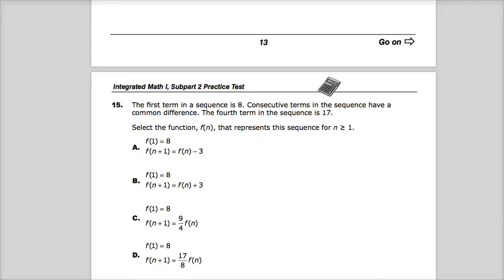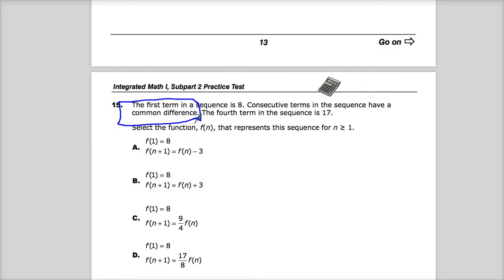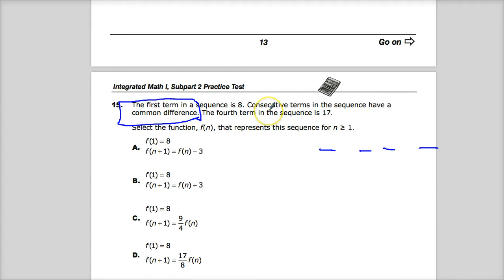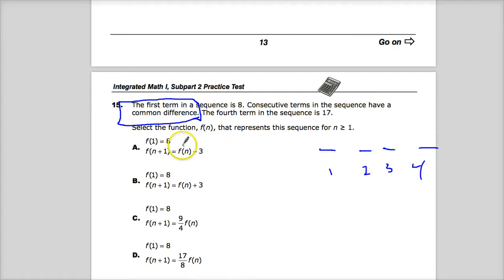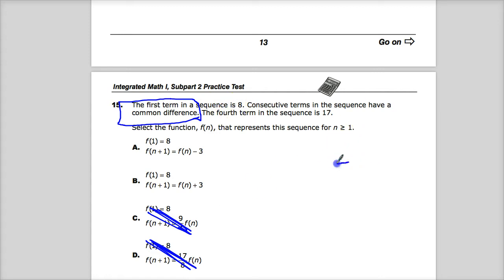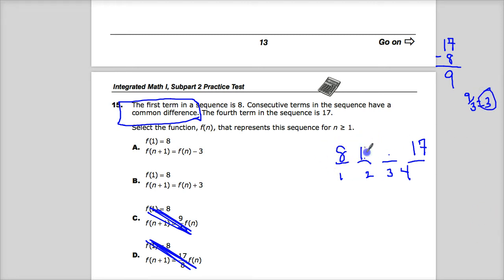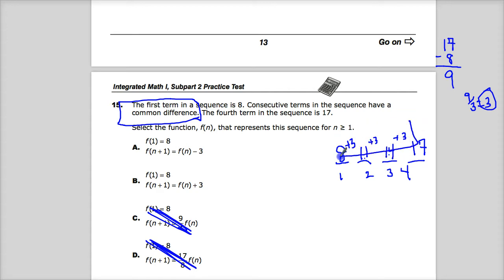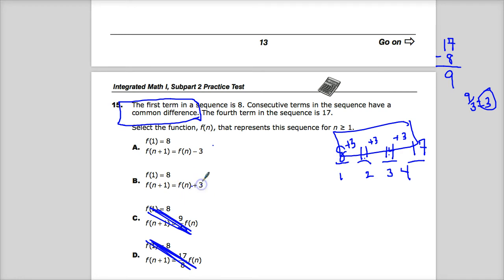Question 15 - Integrated Math 1 - TNReady Practice Test